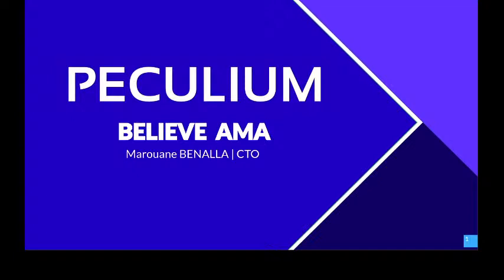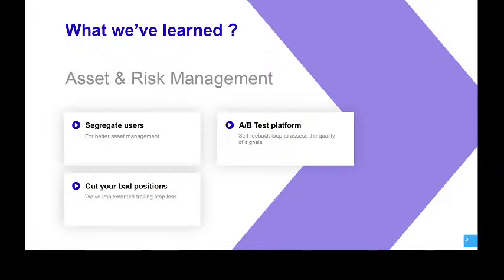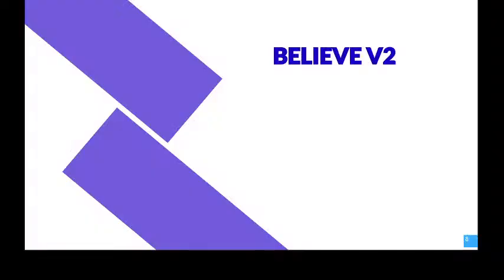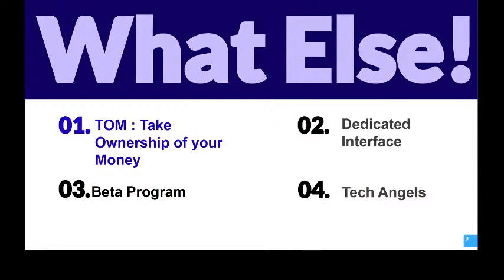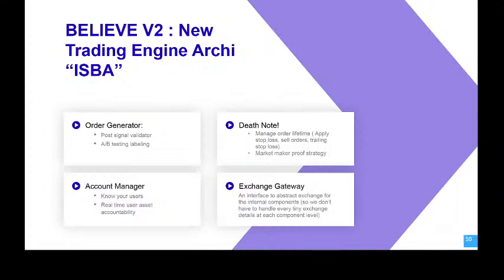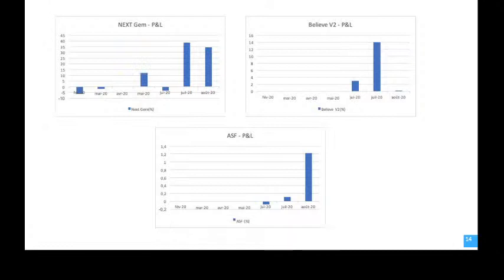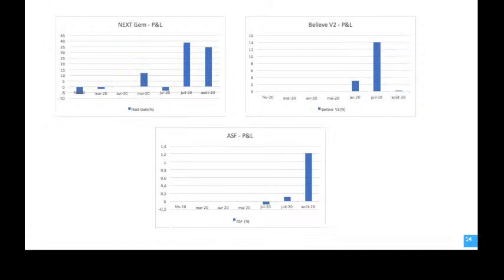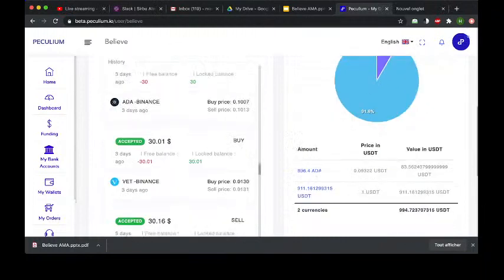PECULIUM | AMA 02.10.2020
PECULIUM is a team of Early adopters of blockchain, data science experts, and tech fans. We work together to balance experience and intelligence, opportunity and innovation to achieve something significant, be positive disruptors, and change how people can harness data to invest and save.

PCL is a BEP-20 multi-utility token granting access to PECULIUM services and rewards to users and stakeholders. It is more than just a tradable asset, it is an investment in our community’s future.

PECULIUM has developed the SAIΞVE app, a wealth management platform for Digital Assets. SAIΞVE App combines Artificial intelligence and Smart contracts, implementing elements from traditional savings and investments with all-data-driven decision investments making. The technology underlying our SAIΞVE App is based on decades of knowledge and experience gained from academia and tier 1 investment banking software development. Our analytics engine has been extensively tested in different sectors and economic cycles and has shown consistent performance and superior insights.

Our High-Yield Savings Account BELIΞVE, the first earning program, relies on a long-only based investment strategy that creates return in the upward momentum at spots markets. Composed of various models, while it lowers volatility for more stable investment, it generates robust high returns.

Become a part of our family and join us on various social media channels to get the latest news and announcements from Peculium.